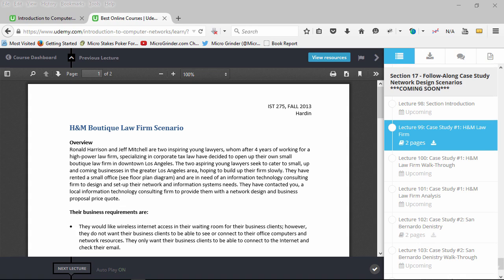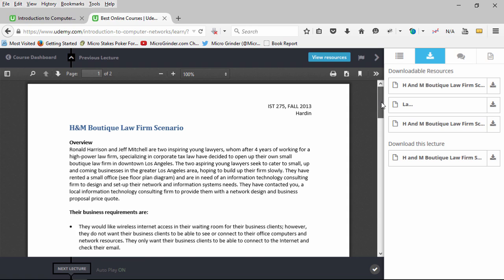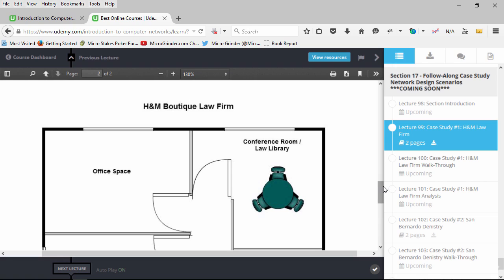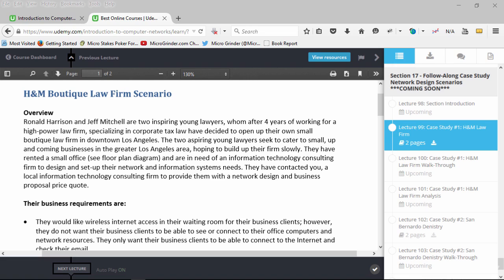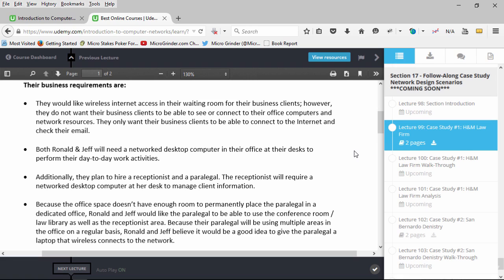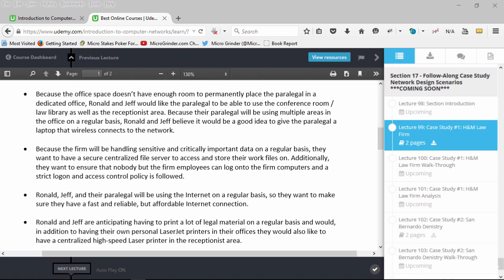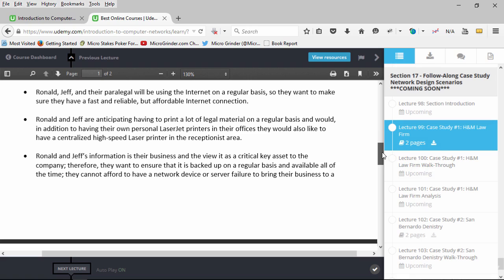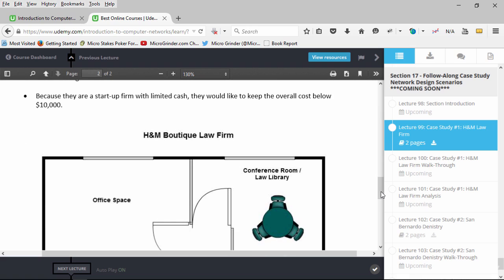101 Case Study 1 HandM Law Firm Walk Through